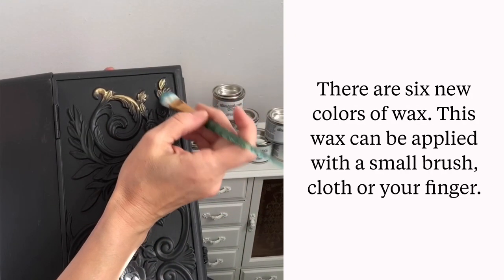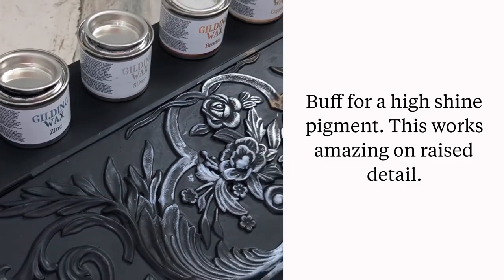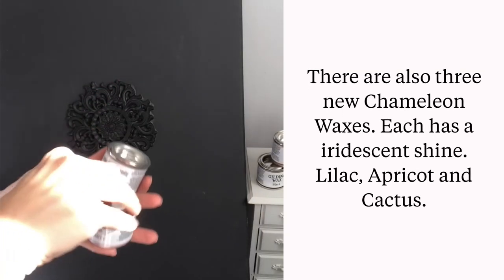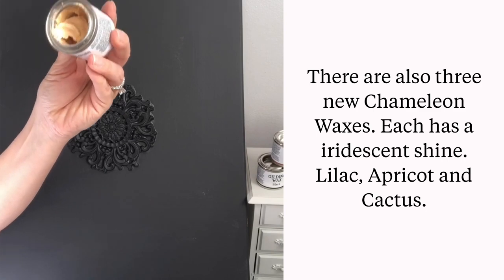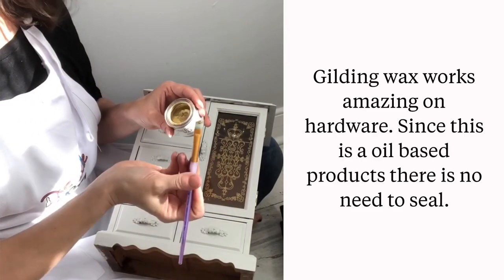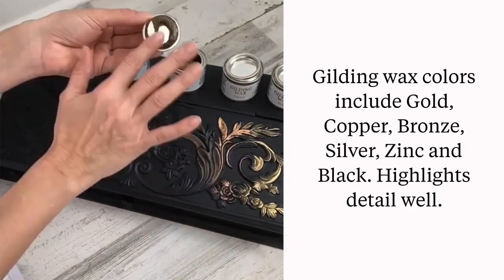How To Use Gilding Wax - A Dixie Belle Paint Tutorial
In this video we will learn all about the new formulation of Gilding wax by Dixie Belle Paint company! Dixie Belle has released six brand new colors in the cutest little pots to help you decorate and create the most fabulous projects! There is also a brand new Chameleon Wax available in three new iridescent colors.